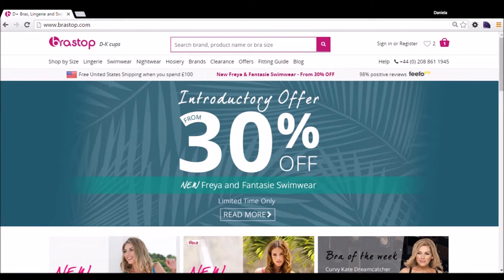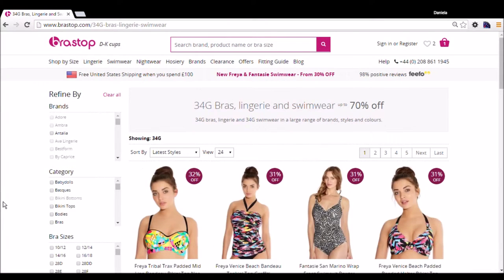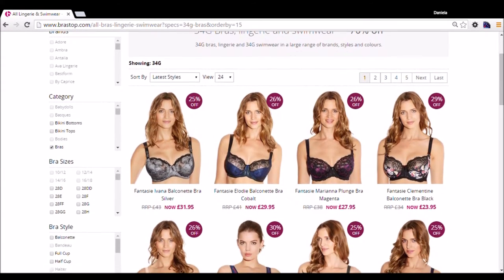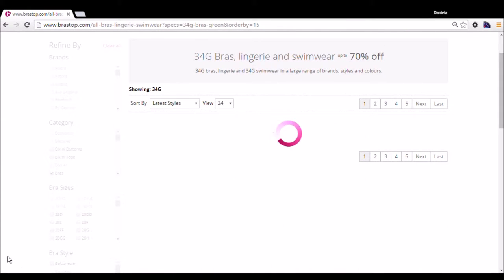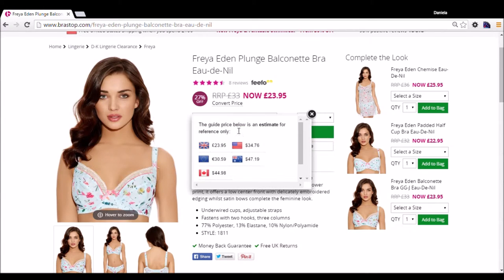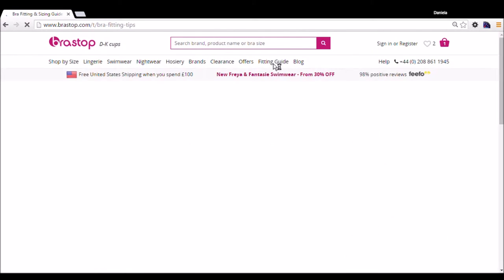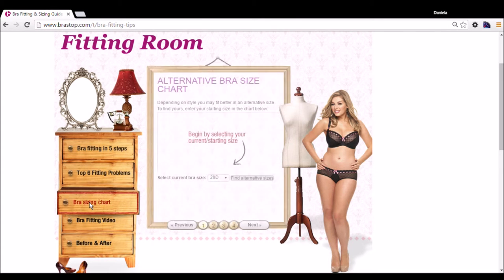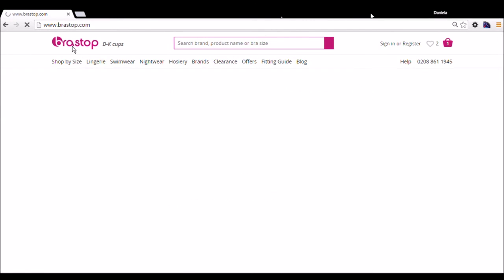Bra Stop Instruction Video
A video about Bra Stop